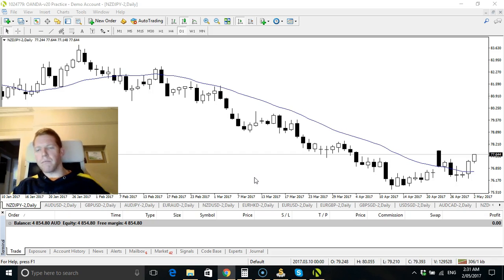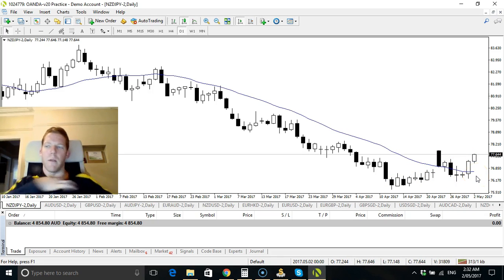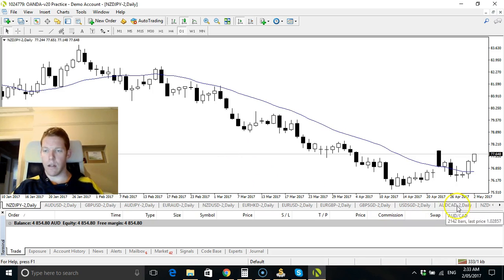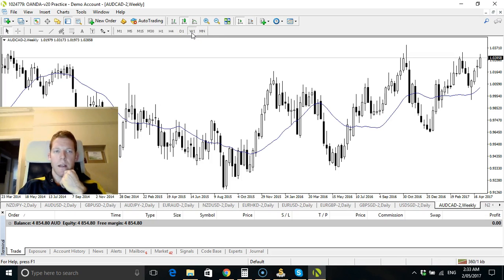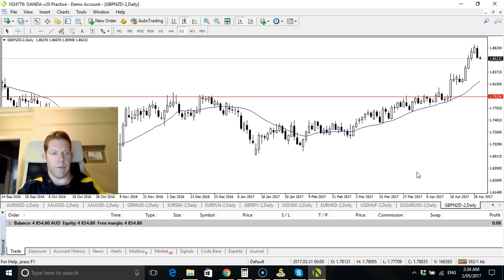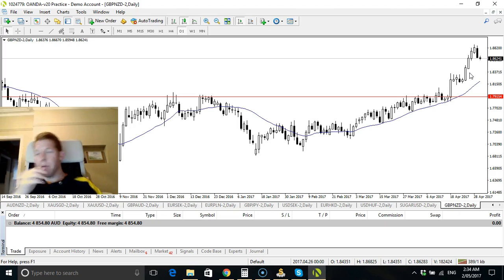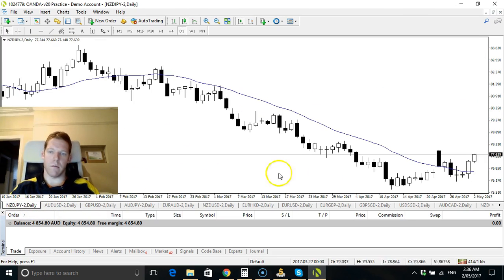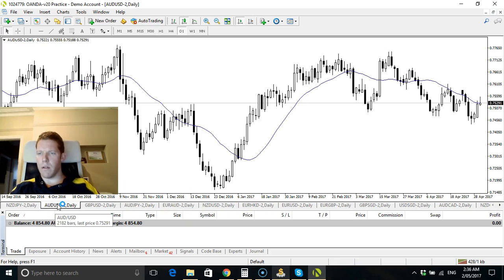Scanning the charts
*MUST READ*

for more of my videos and trade discussions

On the watch list:

1). NZDJPY sell
2). GBPNZD buy
In sit and wait mode until the price action presents a good set up.